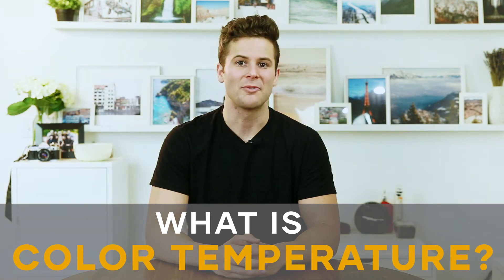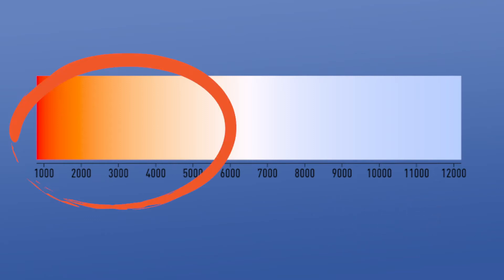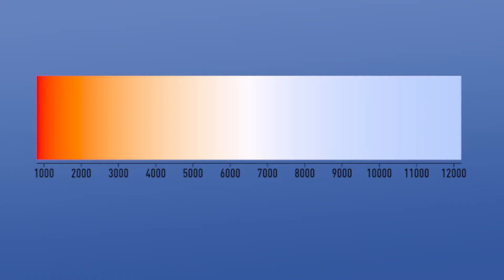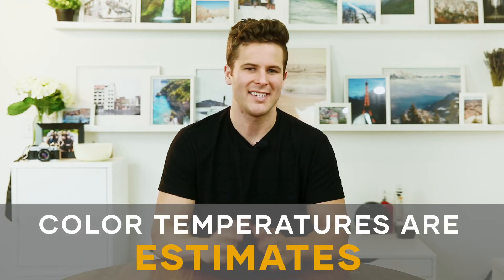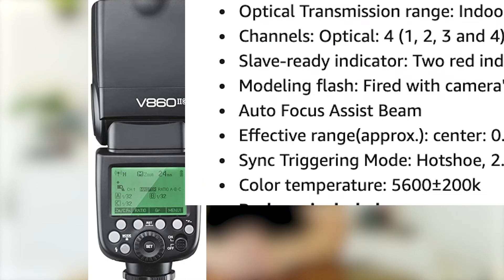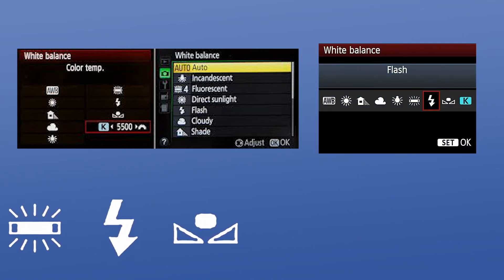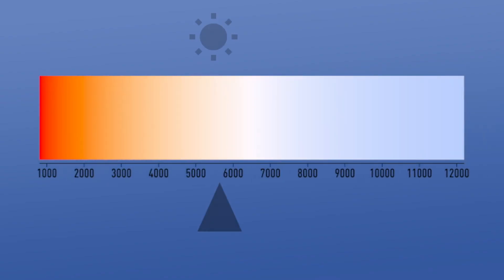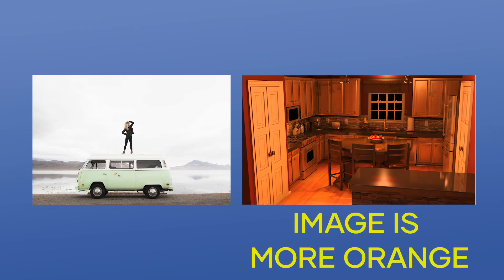White Balance and Kelvin Color Temperature Explained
Have you ever wondered why different light sources have different colors? What is white balance? or even What is kelvin photography? This week we tackle the difficulty of understanding white balance and kelvin.

Use the hashtag: PALETAPRACTICE for a chance to be featured!

We want to hear your thoughts! What do you want to learn about Lightroom?